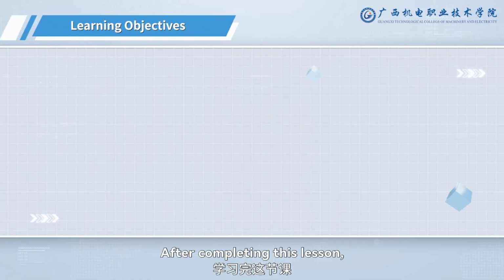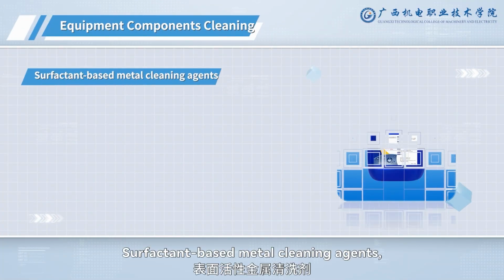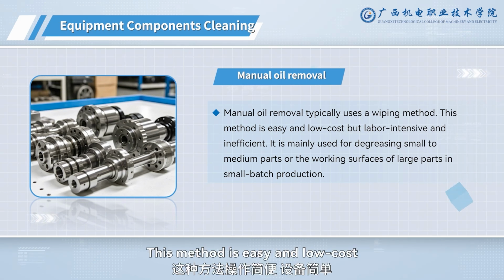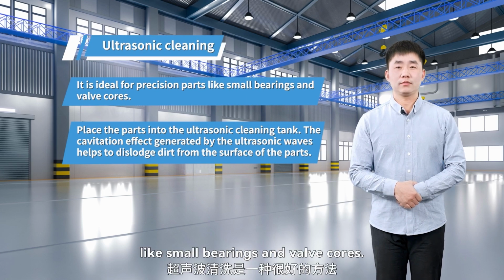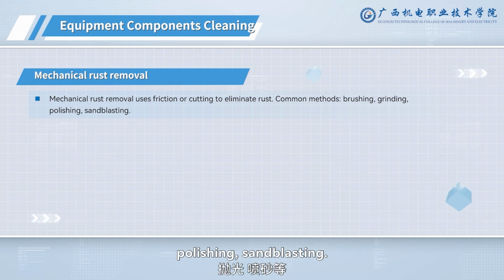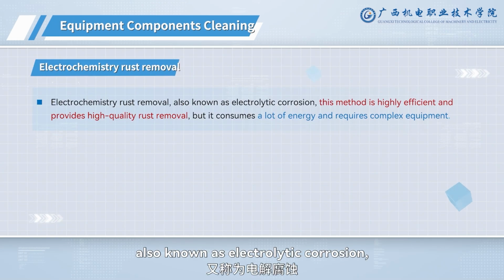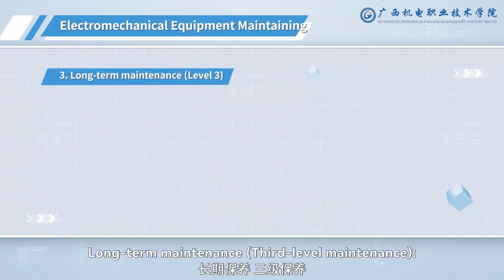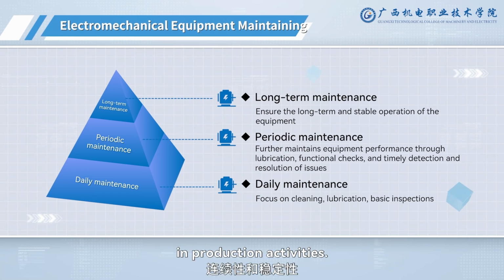1 8 Cleaning Equipment Components and Maintaining Machinery 1